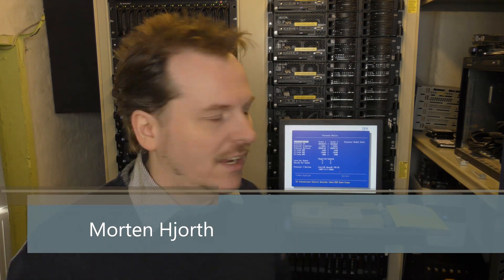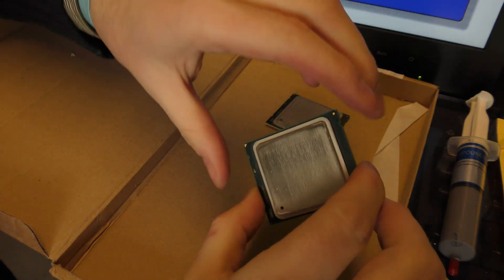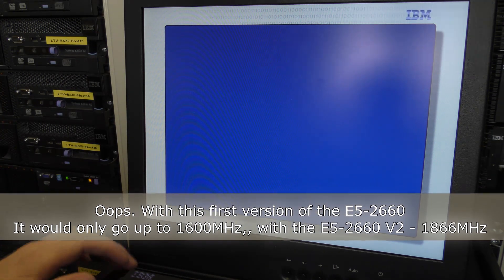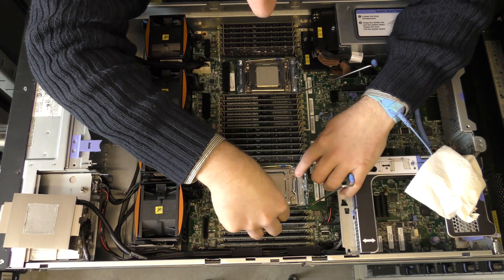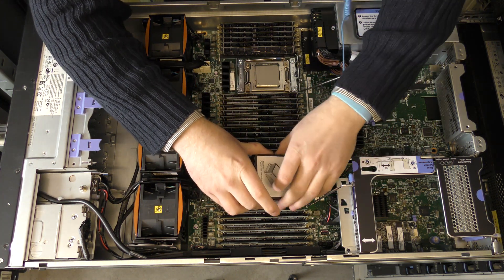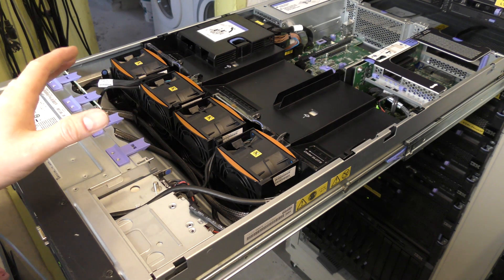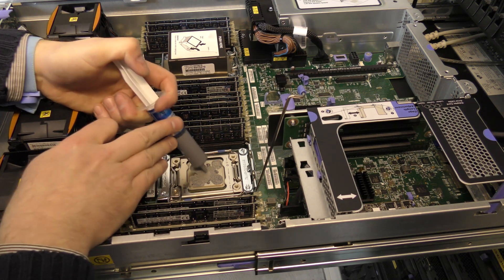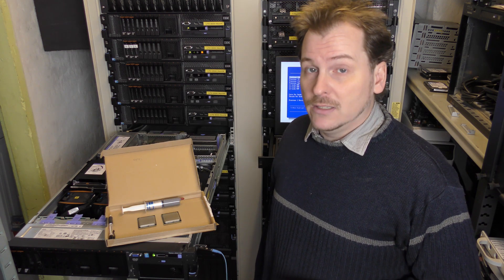New Pair of E5-2660 CPU´s for my x3650 M4 -Total Fail!! - 475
I thought I did a good deal, when I got two Intel Xeon E5-2660 on Ebay.de for €100 and €11 shipping. But in this video you will see just how butt £ucked I got. :-/

Link to Arctic MX-4 Thermal Compound 4g
Link to cheap 30g Gray thermal paste
Link to New Lenovo x3650 M4 7915
Link to Matching Pair Intel Xeon E5-2660